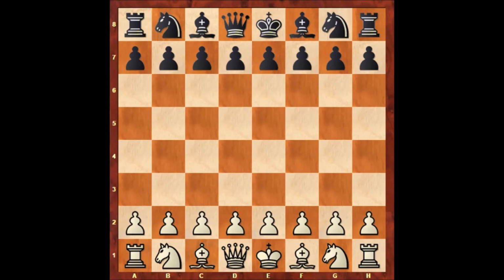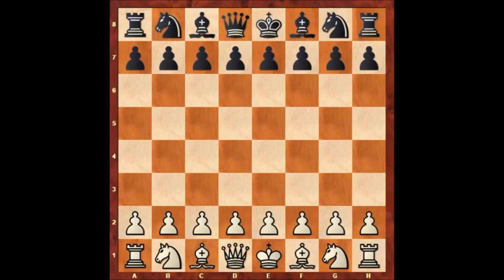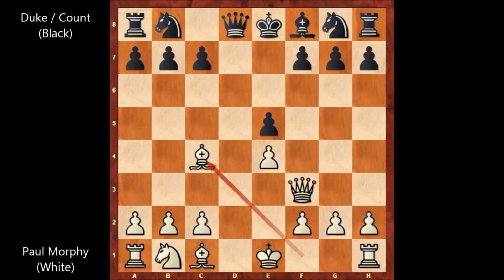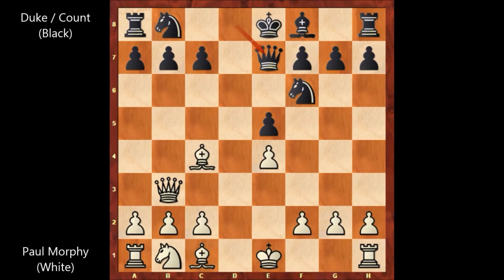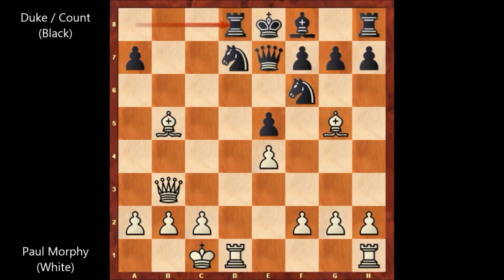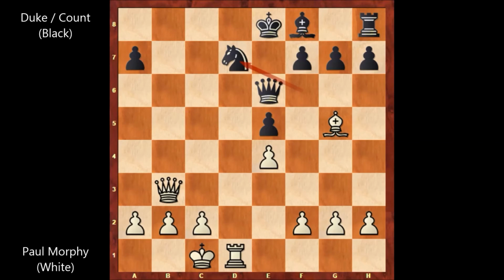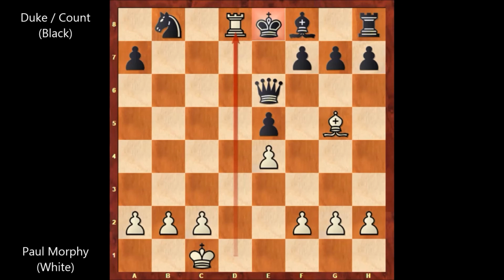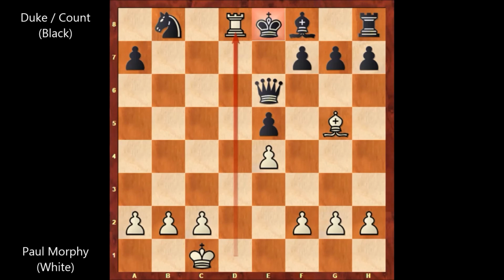Paul Morphy's Famous Opera Game #105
Duke Karl / Count Isouard (Black)

Paris (1858)

Philidor Defense General